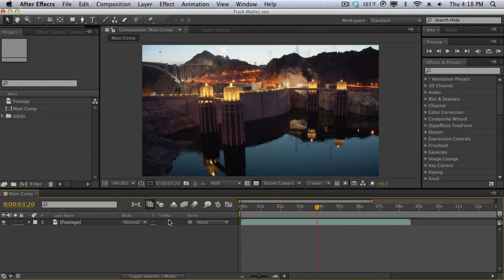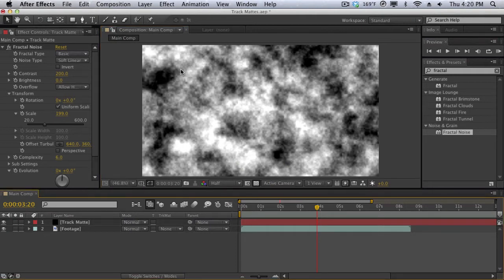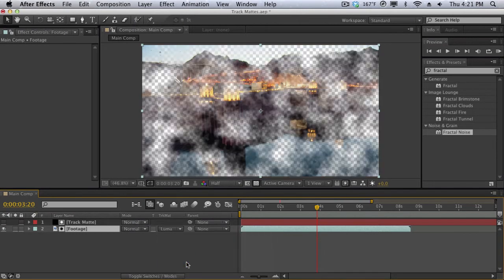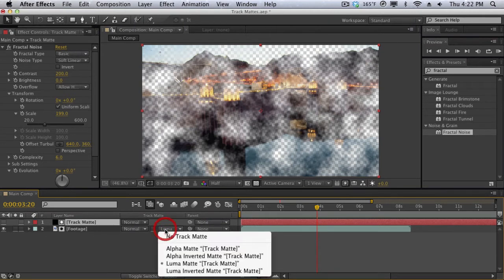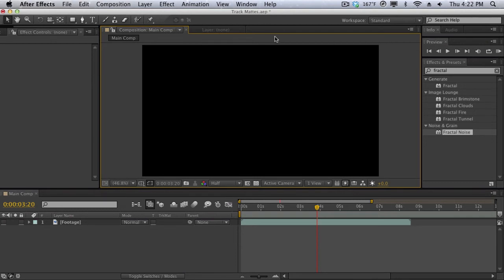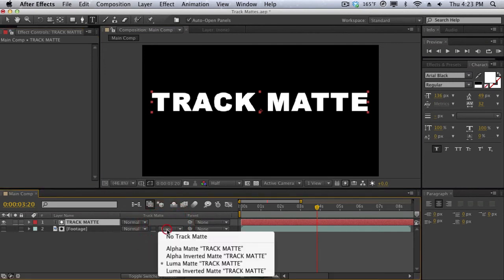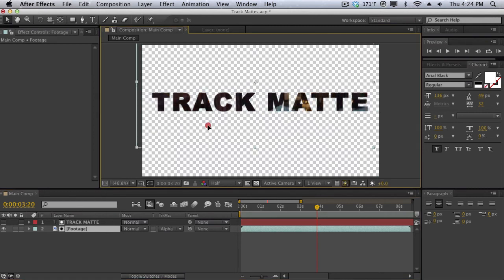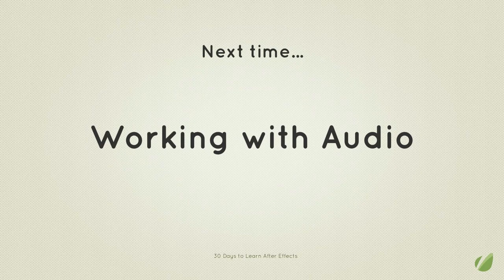ADOBE AFTER EFFECTS TUTORIAL NO. 22 (Track Mattes)